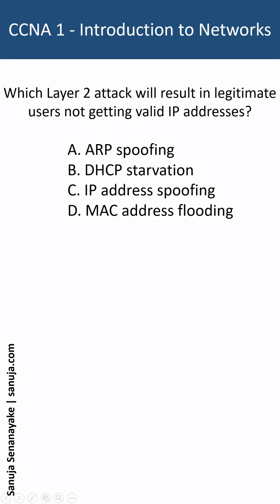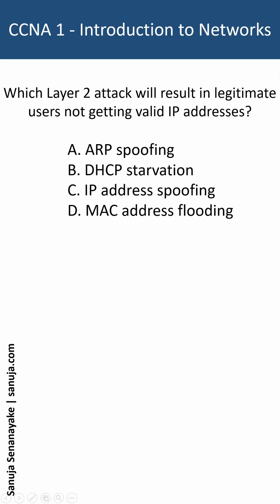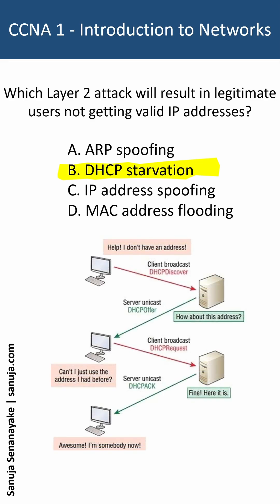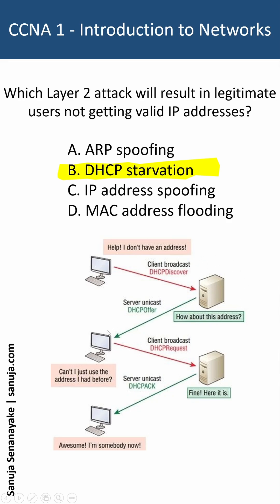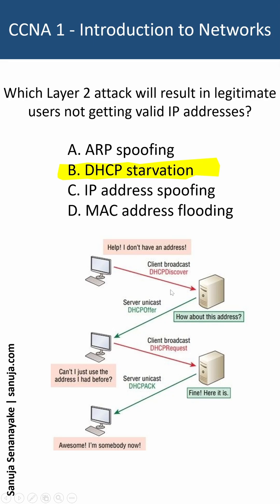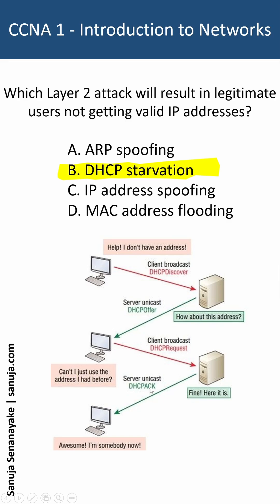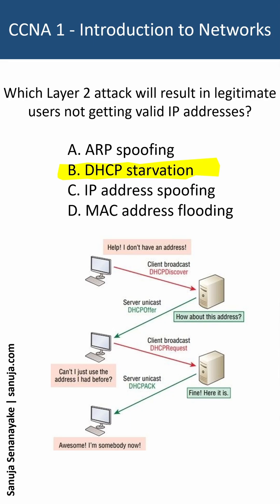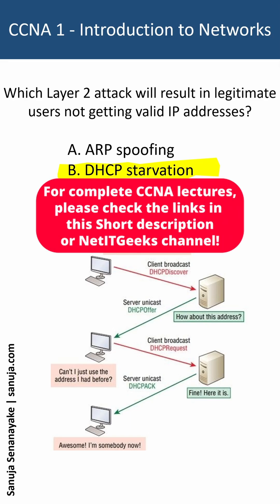Layer 2 attack - CCNA Bite 11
In this CCNA1 exam question, we look at DHCP server and its DORA process.